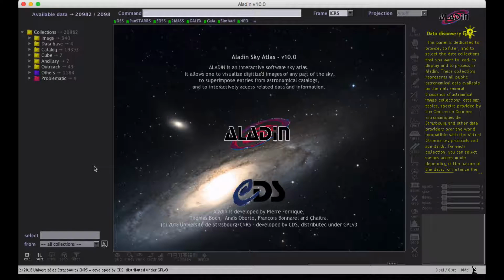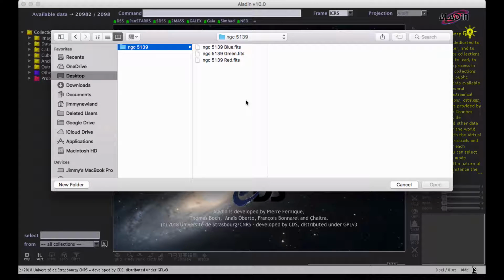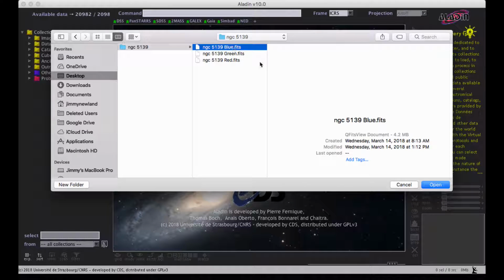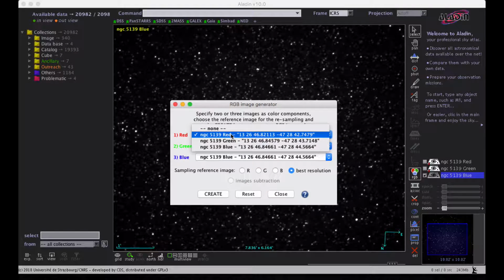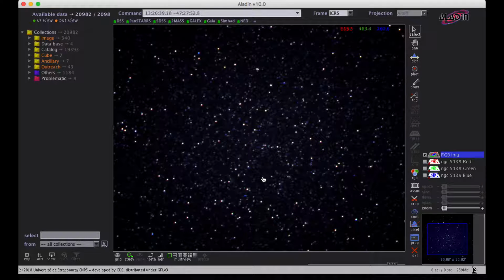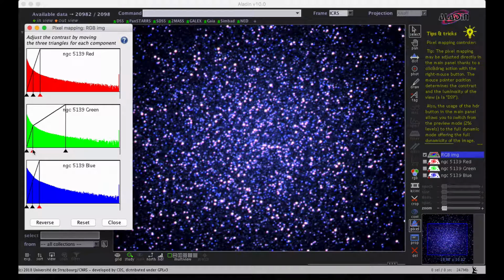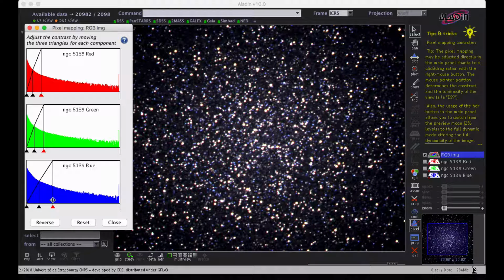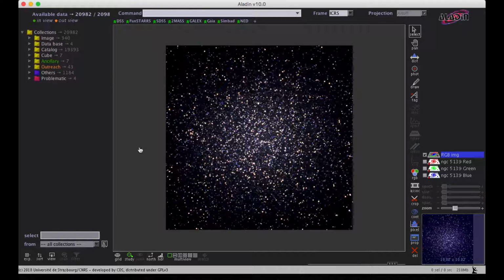Using Aladin to Make 3-Color Images from FITS Files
Aladin, from CDS, can be used to make a lovely 3-color image from individual FITS files.